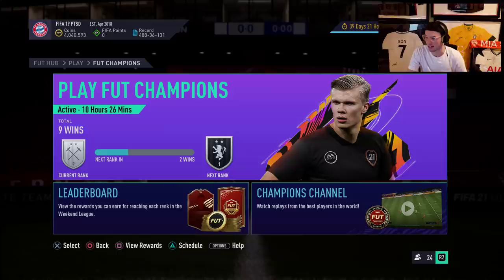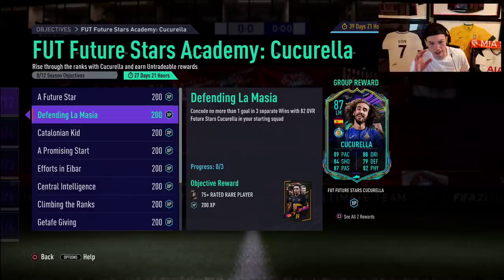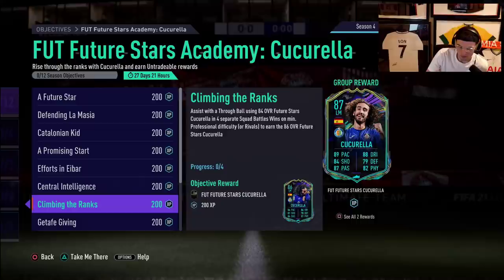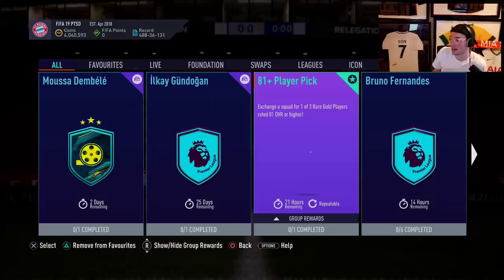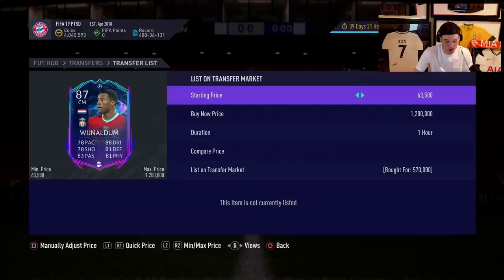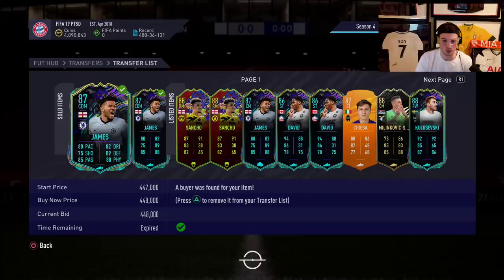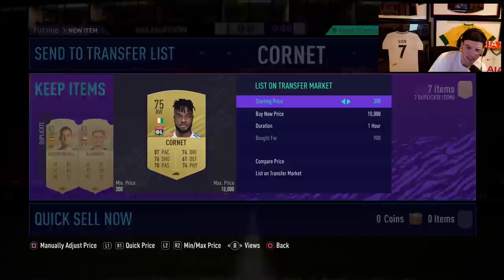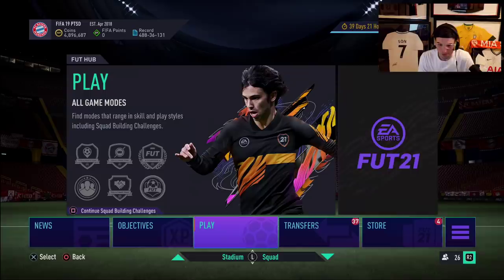NEW FUTURE STARS ACADEMY 87 CUCURELLA OBJECTIVE! 🤔 ROAD TO THE FINAL MARKET! 🤑 FIFA 21 Ultimate Team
I'll also be watching league series 2 today and tomorrow over